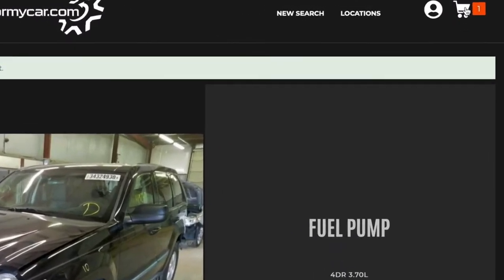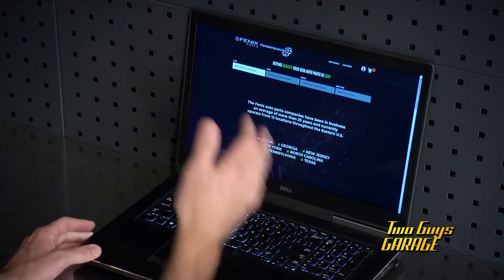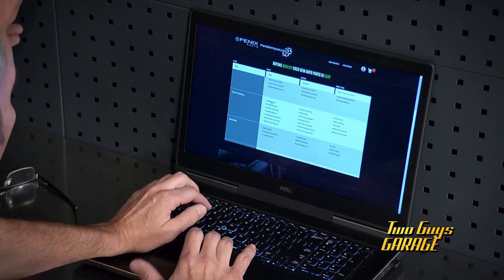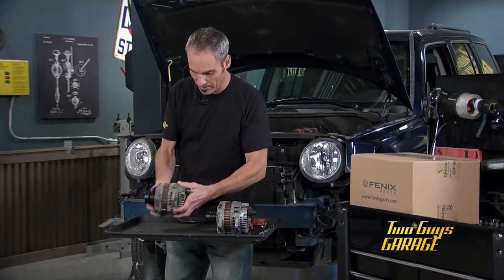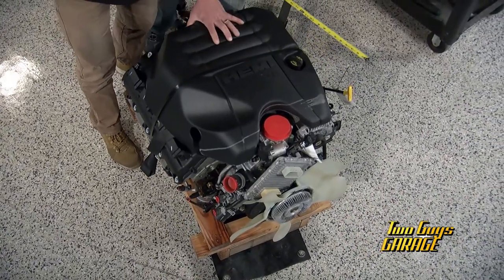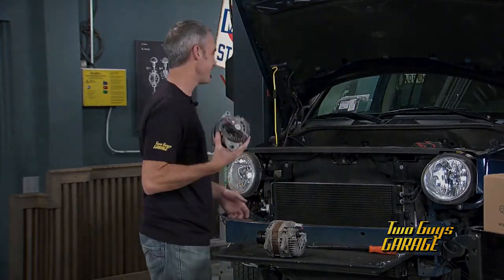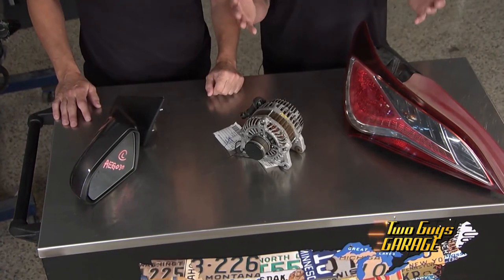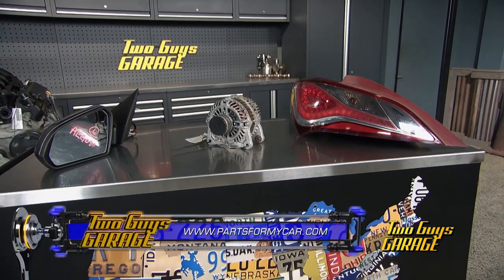Fenix Parts TV Full Video